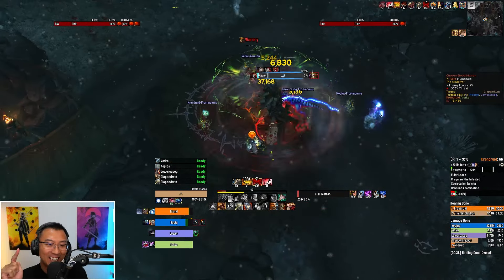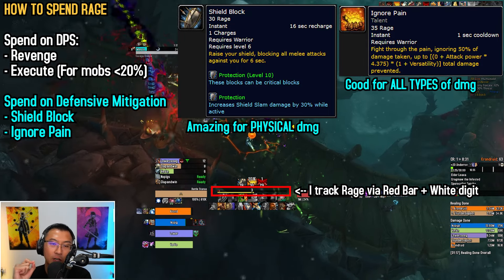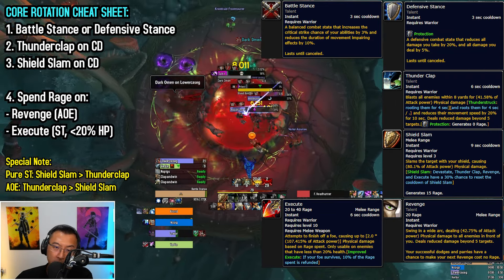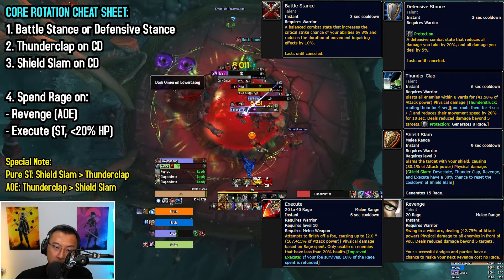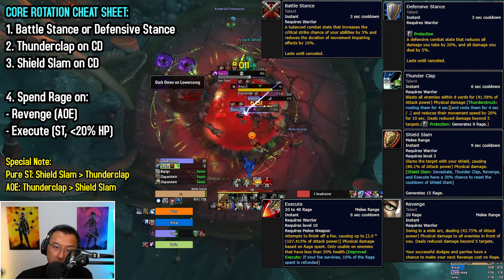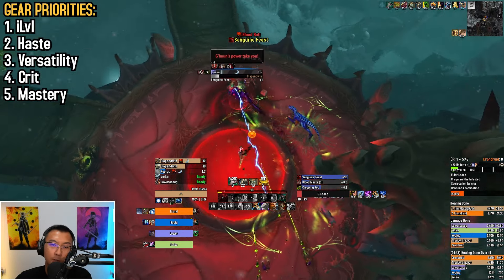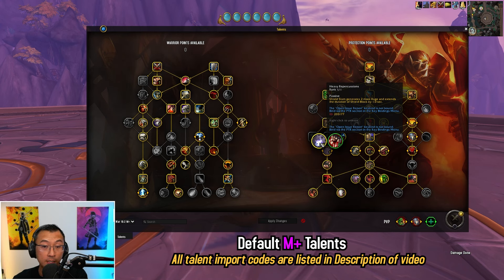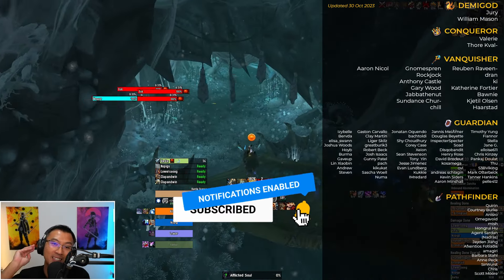5 MIN Guide To 10.2.6 Protection Warrior GOD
Quazii Dragonflight 10.2.6 Protection Warrior Guide (Prot Warrior Guide) for Season 4.

𝗣𝗥𝗢𝗧𝗘𝗖𝗧𝗜𝗢𝗡 𝗪𝗔𝗥𝗥𝗜𝗢𝗥 𝗧𝗔𝗟𝗘𝗡𝗧 𝗕𝗨𝗜𝗟𝗗 𝗖𝗢𝗗𝗘𝗦

Raid Build (ST):
BkEAfuKaizEAgP2qANDB2hmf7LEBAAAASSCJJItkSSSaNEBSUEQJJBIikkQDJJA4AhAAAAAAAARAAHo0aAgA

Raid Build (AoE):
BkEAfuKaizEAgP2qANDB2hmf7LEBAAAASSSkkQSLpkkkGEBCFBRJJBgIJJ0QSCwB4AhAAAAAAAARAAKtGAIA

M+ Build:
BkEAfuKaizEAgP2qANDB2hmf7LEBAAAASSSkkQSLpkkkCEBCFJSUSSACkE0QSCCQkAAAAAAAARAAKtGAIA

0:00 Core Gameplay & Resources
0:44 Core Rotation
1:25 Offensive & Defensive Cooldowns
2:50 Gearing & Stat Priority
3:27 Talent Builds